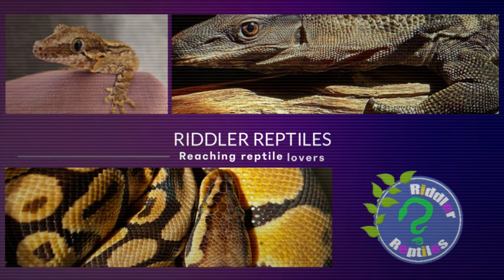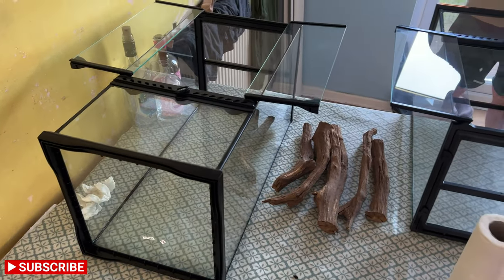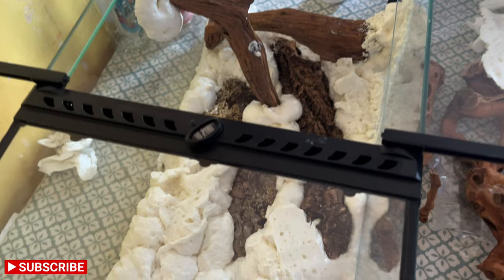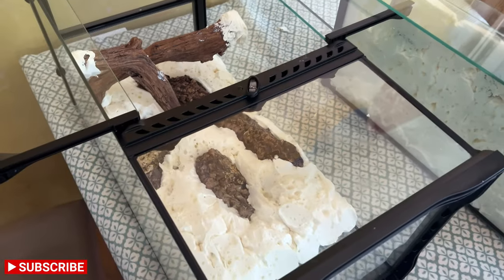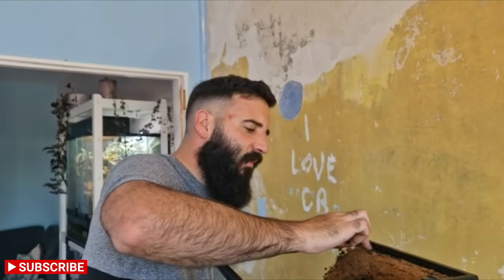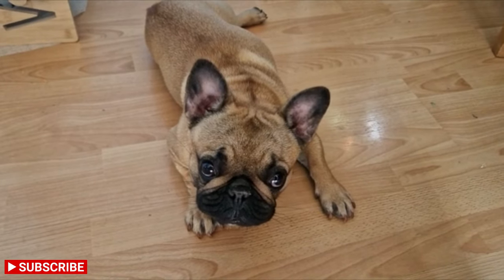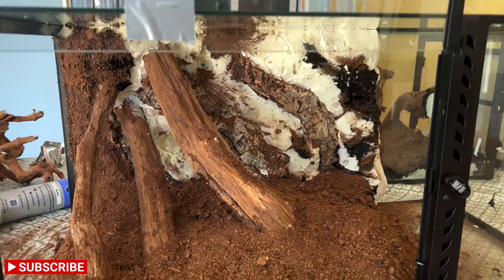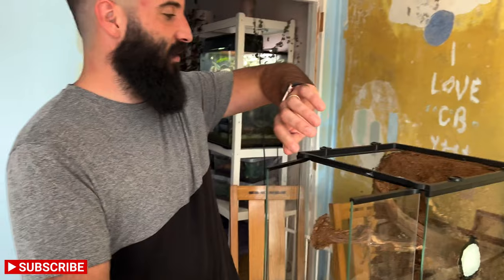1V1 CHALLENGE! VIV BUILD PART 1!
Join us in part 1 of the 1v1 challenge, where me and Jacob go head to head building setups for baby gargoyle geckos! Let us know who you think has taken the lead in the early rounds! This is our first ever versus/challenge video in person!